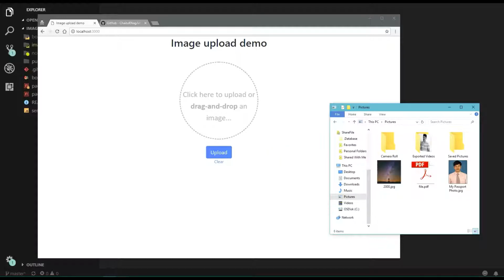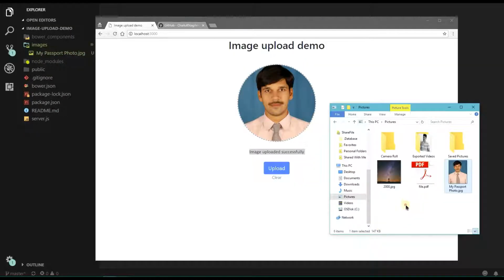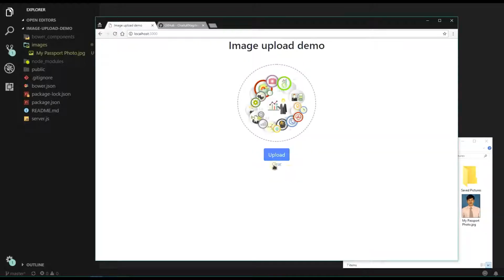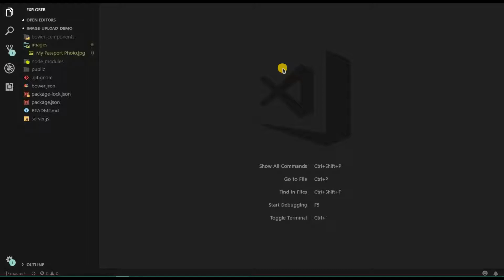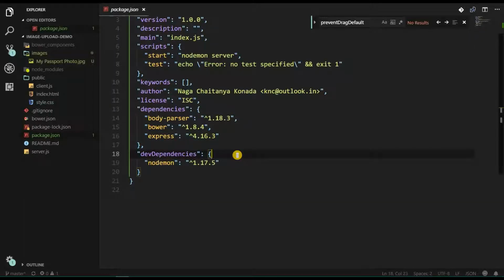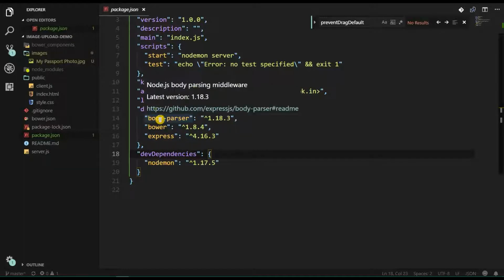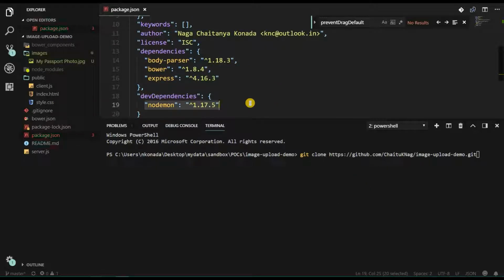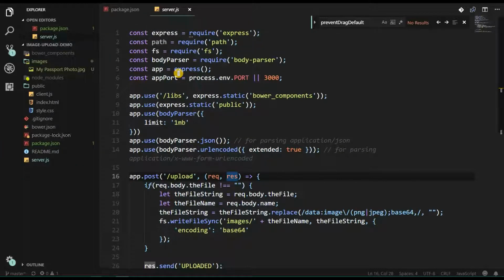Image upload in plain front-end JavaScript and NodeJS -- Part 1 | #008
Video introduction:
This video is the first part of a 4 part mini series in which I talked about "Image upload functionality in plain javascript and NodeJS". In this video I showed a small demo and then talked about the intention and technologies involved.

Medium post introduction:
In this below Medium.com post, I walked through all the information that is there in this video series, please check it out.